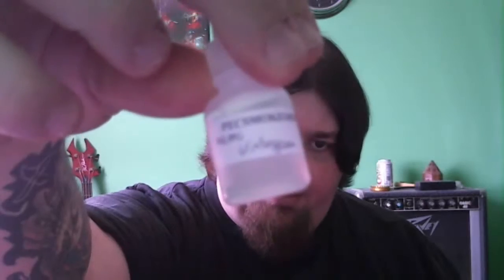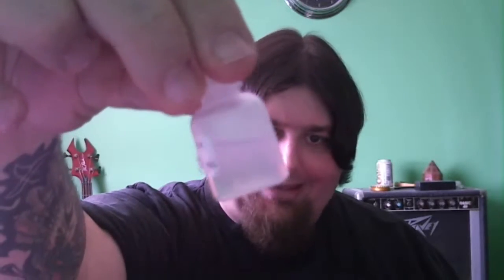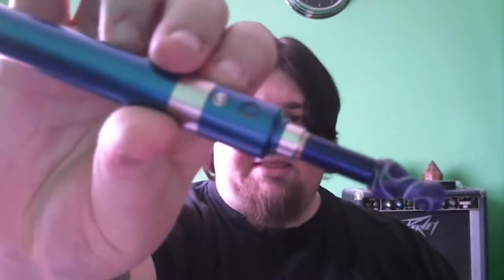WinterGreen.wmv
PECSMOKESHOP.COM --- Wintergreen 12mg vg/pg mix